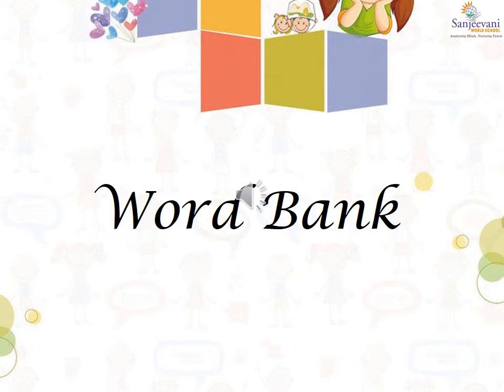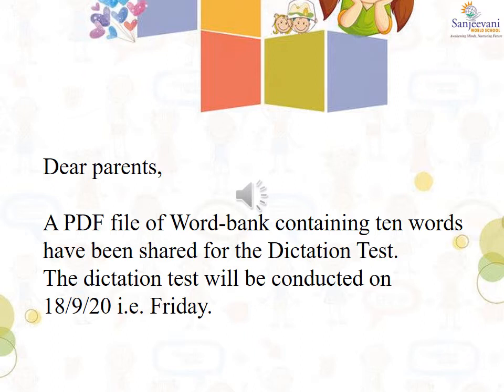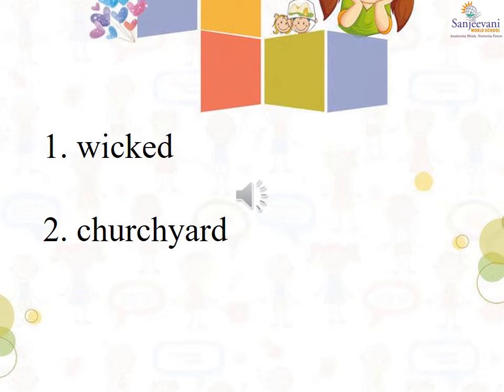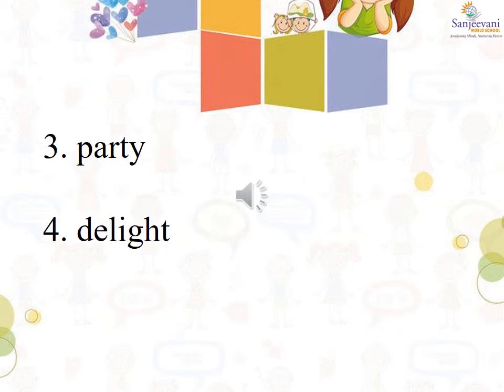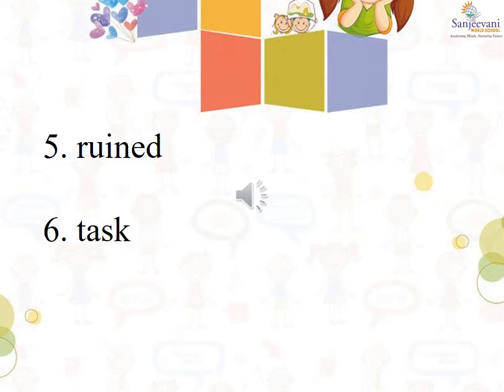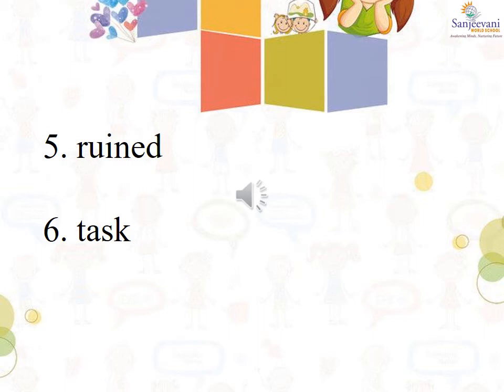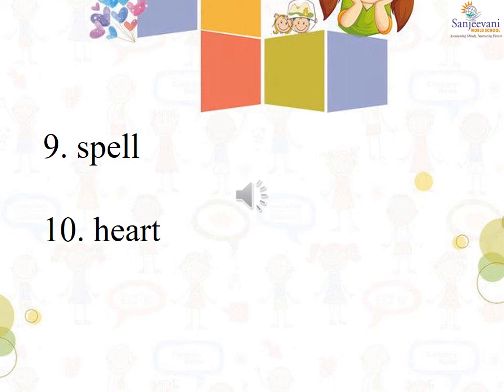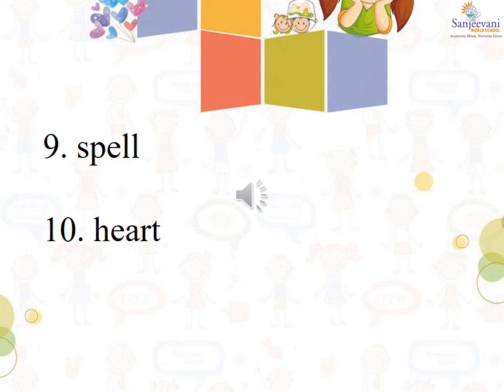Word Bank Grade 2 pptx